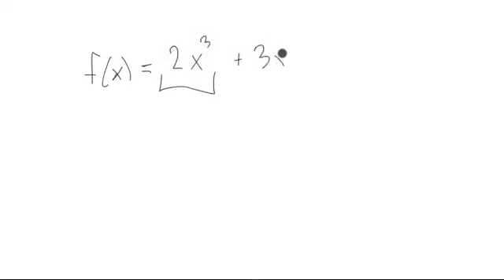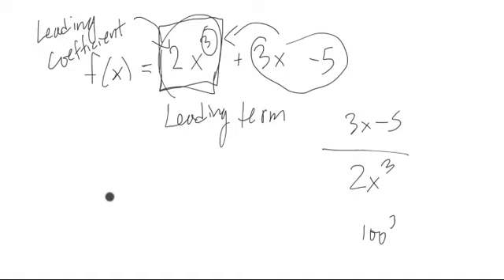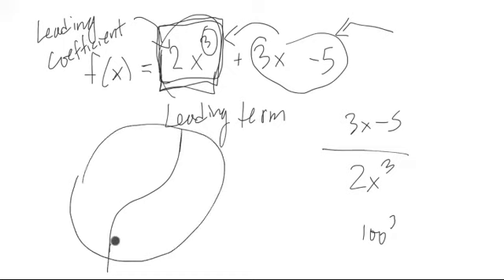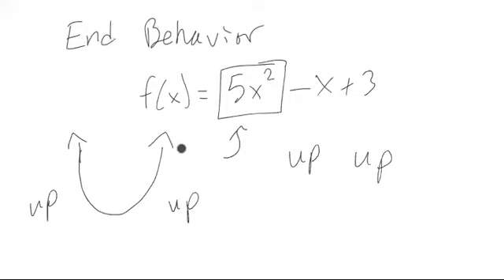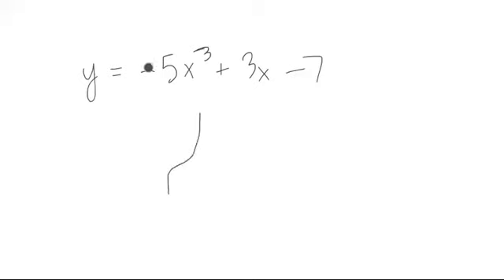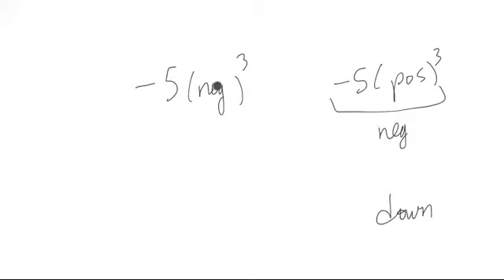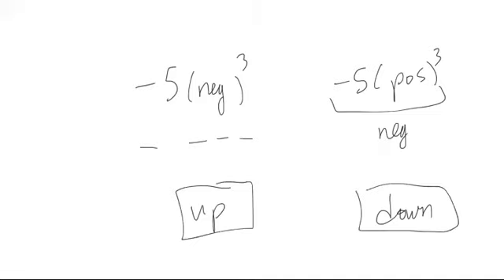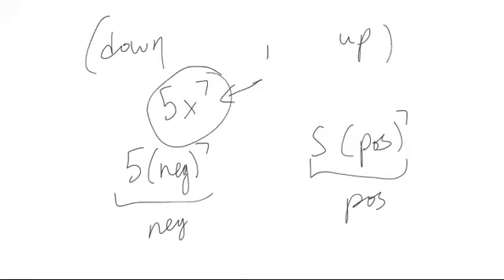End Behavior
This video introduces the idea of the end behavior of a polynomial.